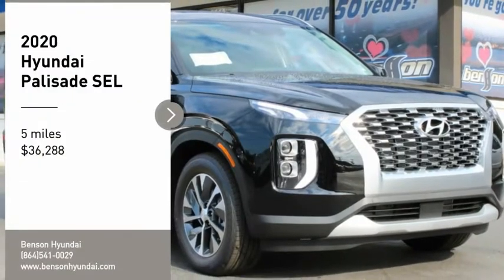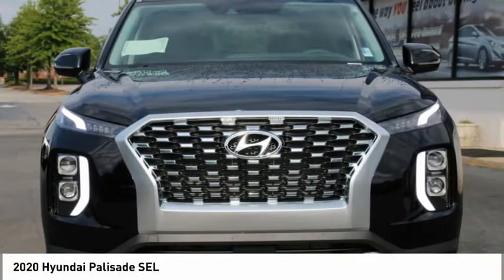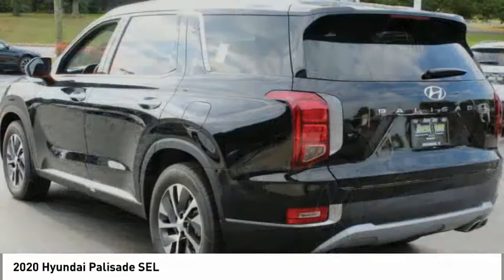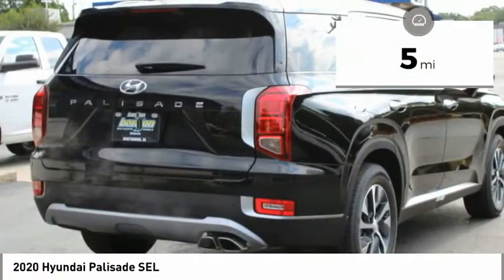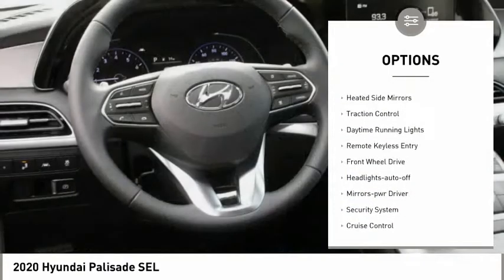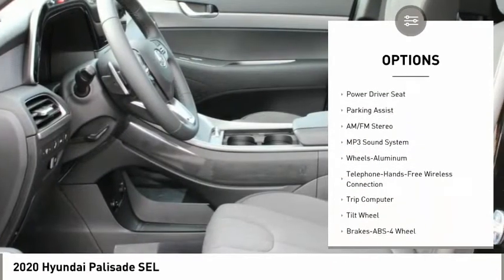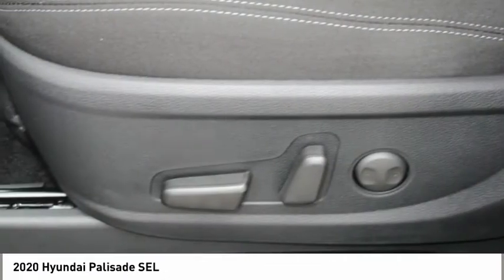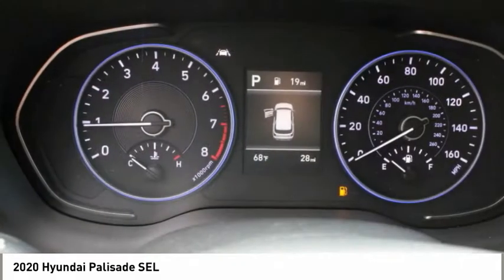2020 Hyundai Palisade Spartanburg SC H200619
2020 Hyundai Palisade SEL

Benson Hyundai
2550 Reidville Road

Becketts Black 2020 Hyundai Palisade SEL FWD 8-Speed Automatic with SHIFTRONIC V6 19/26 City/Highway MPGbrAwards:br  * 2020 KBB.com 10 Favorite New-for-2020 Cars   * 2020 KBB.com 10 Best SUVs Worth Waiting Forbr19/26 City/Highway MPG